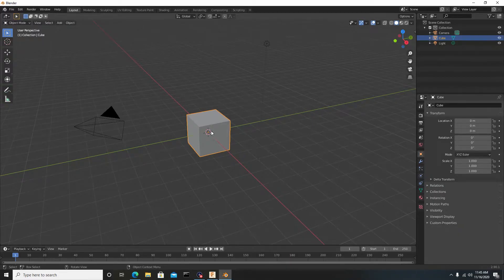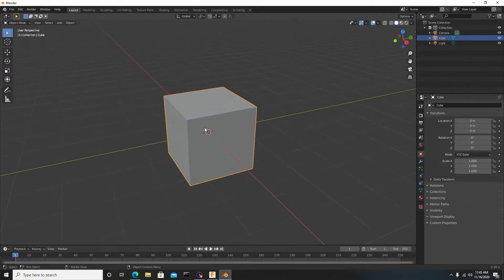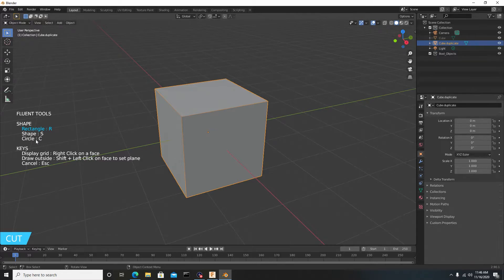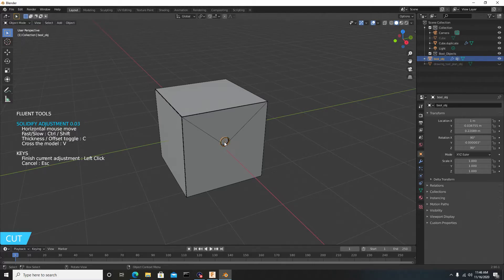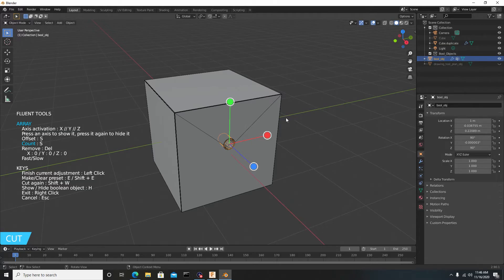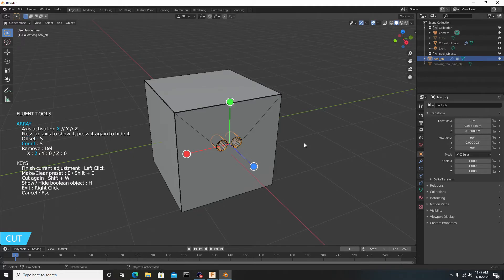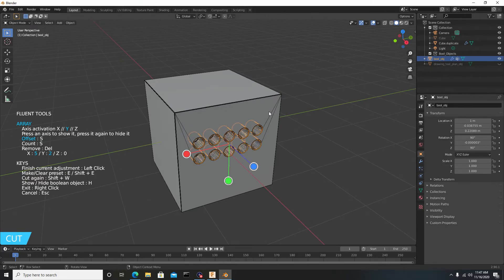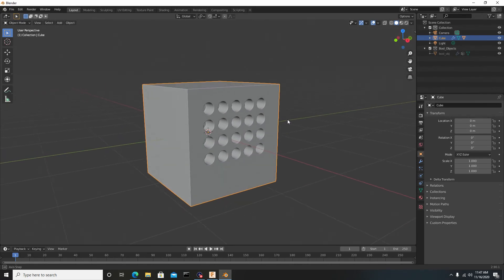Blender Array - Fluent Power Trip Add-on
Gumroad How to use the Array Tool in Blender with the Fluent Power Trip add on by CG Thoughts. This is an easy step by step on how to properly use the Array tool in Blender to make equal copies of an object easily.